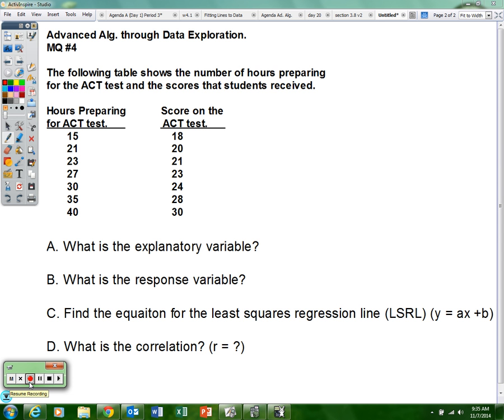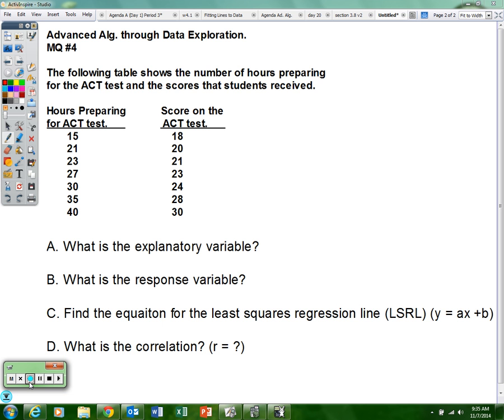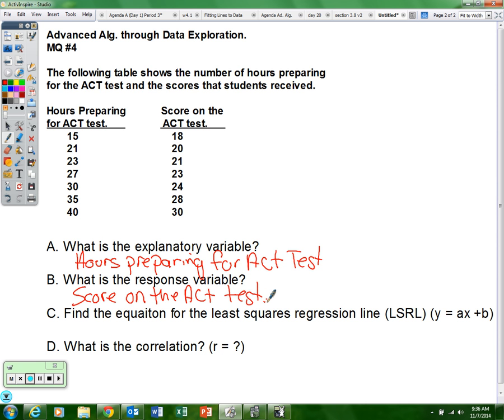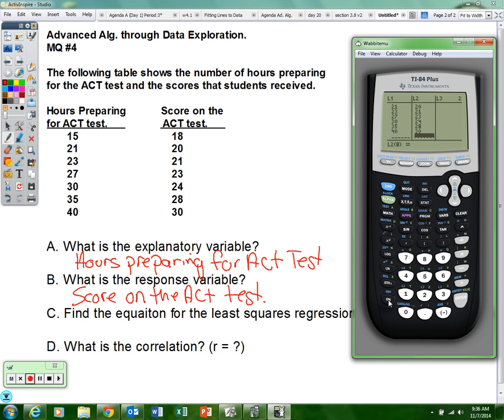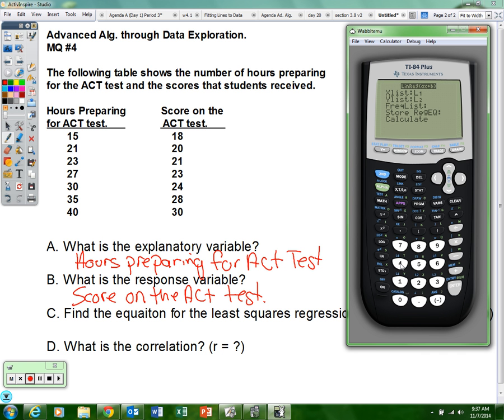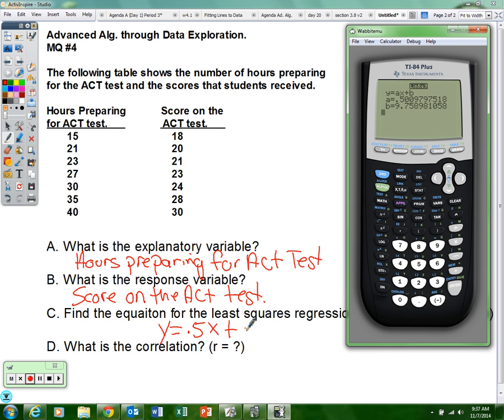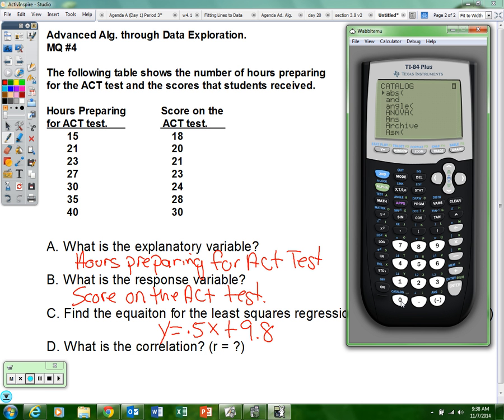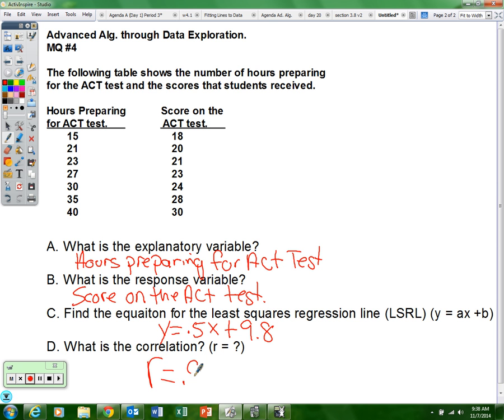ad alg thr dat Mastery quiz 4